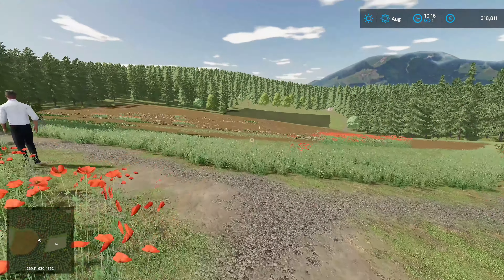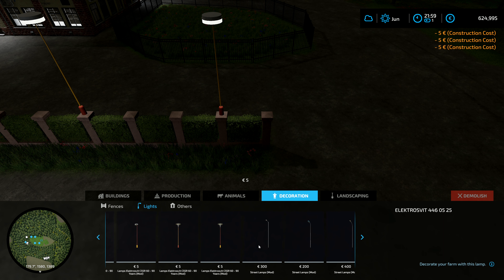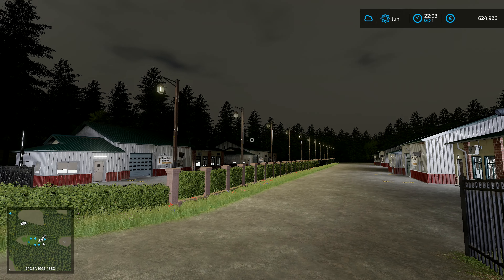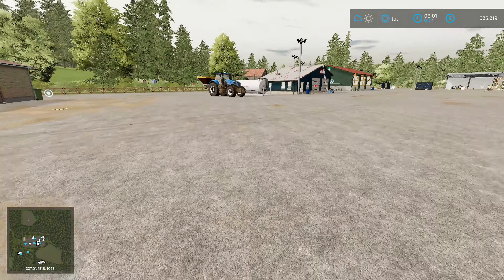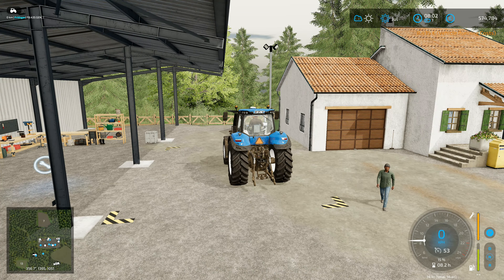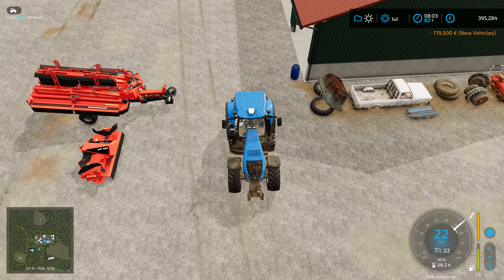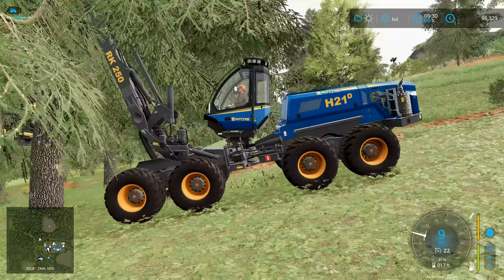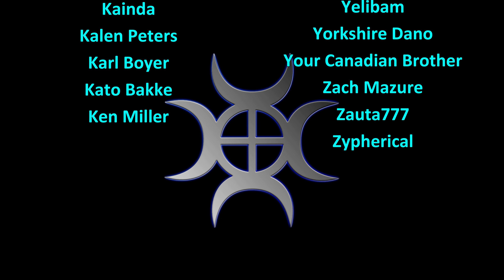Let's Play FS22, Risoux Forest #48: Clearing A New Track!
Clearing a new track down to the area that we're going to use for starting our arable side of the farm!